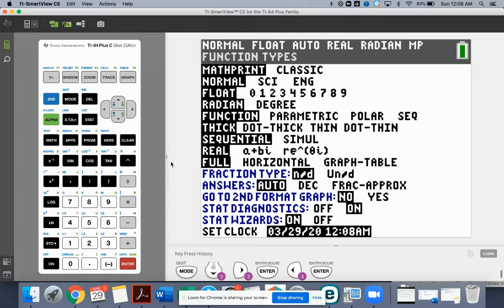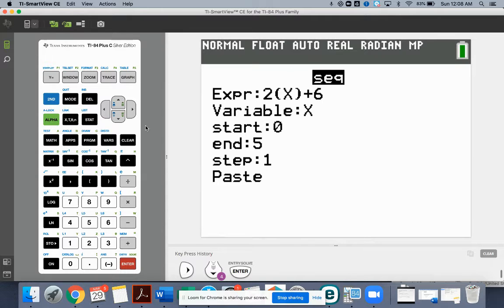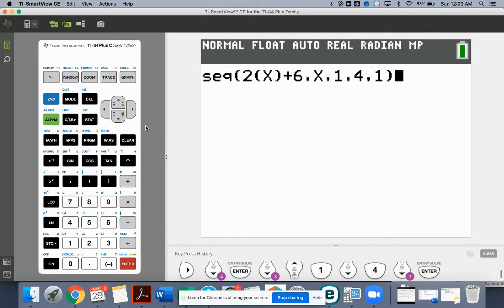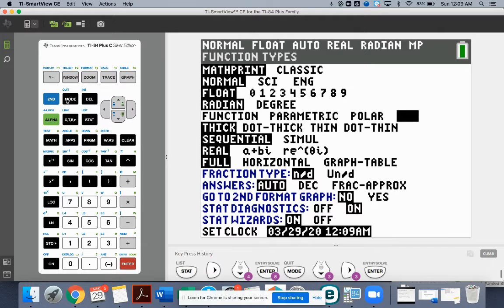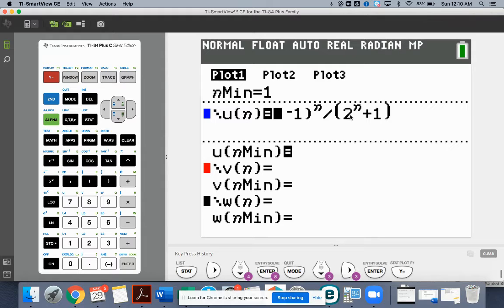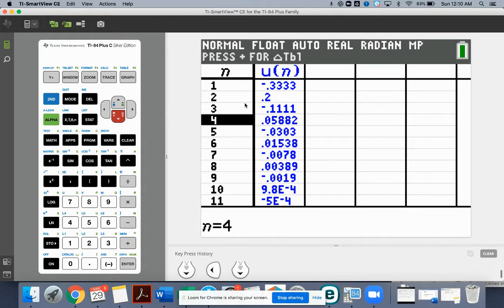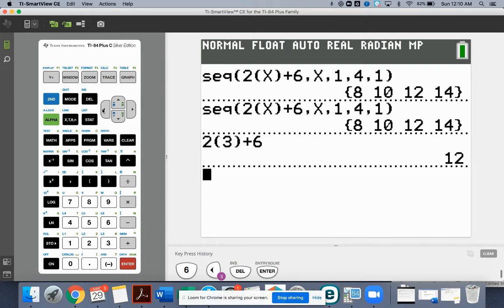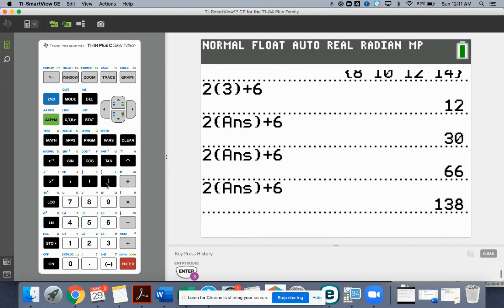Sequences on Calculator